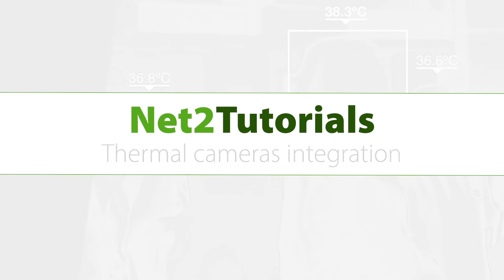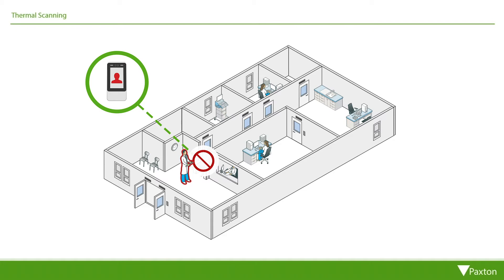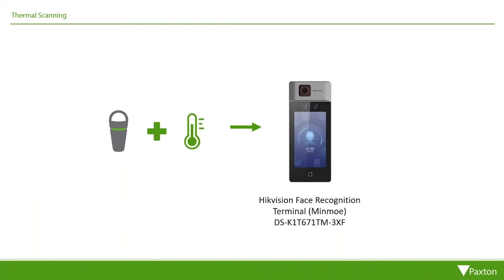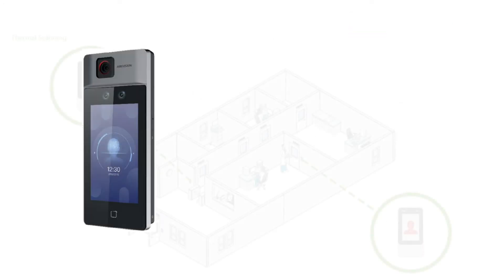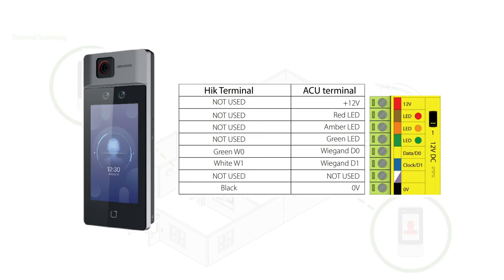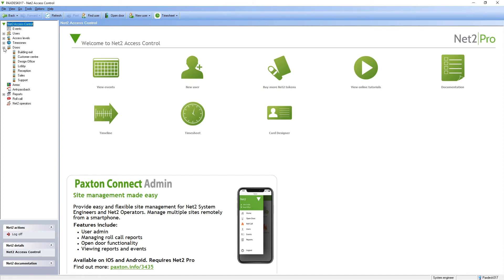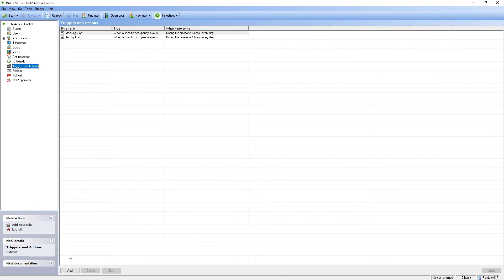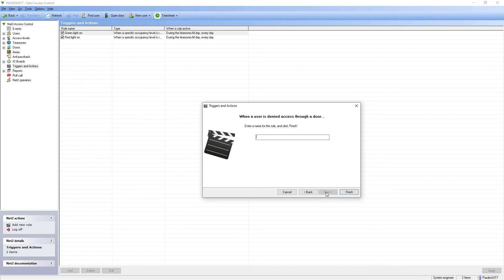Net2 Tutorials - Thermal Cameras Integration /COVID-Secure/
This tutorial will demonstrate how to integrate a thermal camera with Net2 to permit or deny access based on the user’s temperature in order to support a COVID-secure environment.